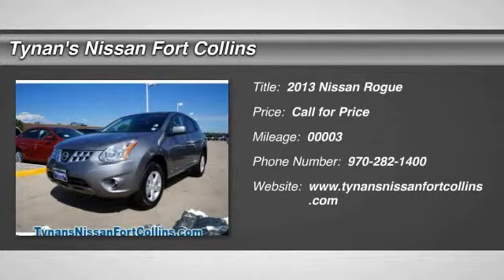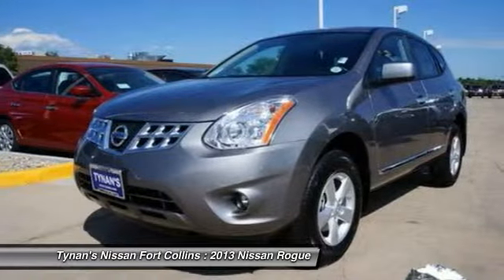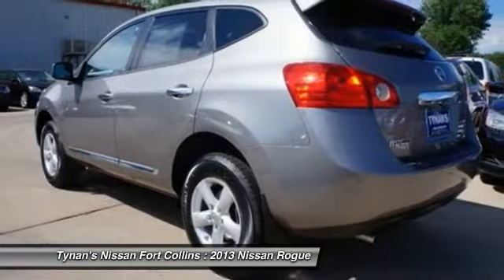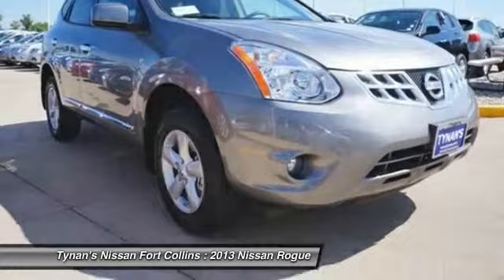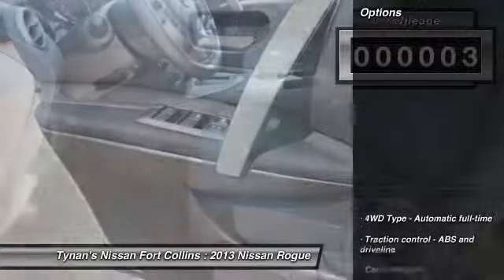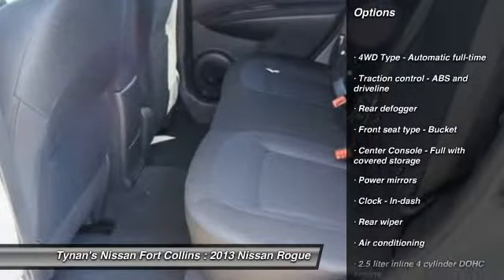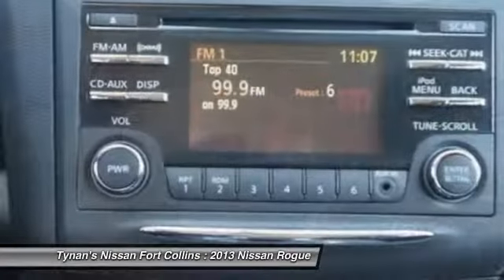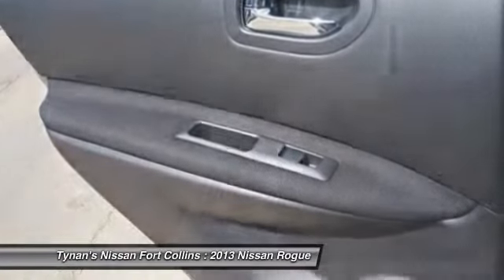2013 Nissan Rogue Fort Collins CO G230907